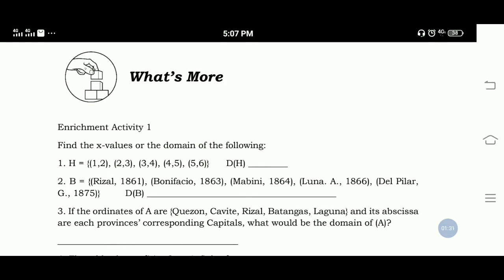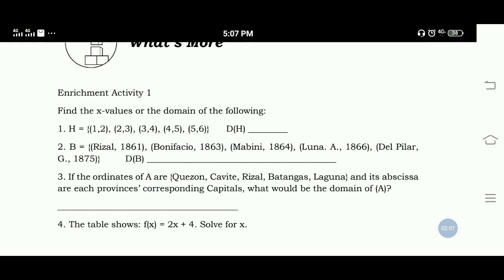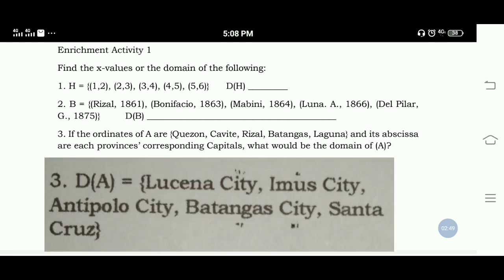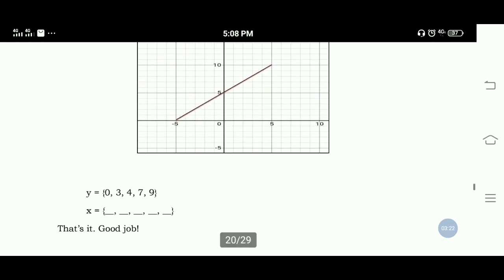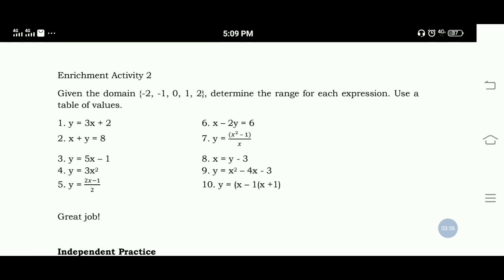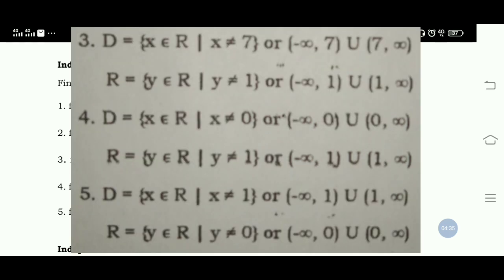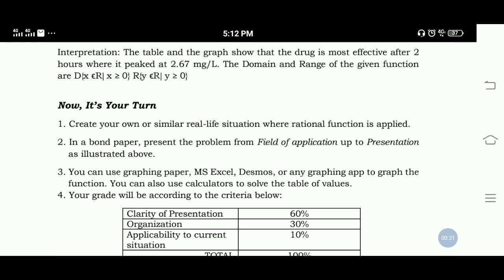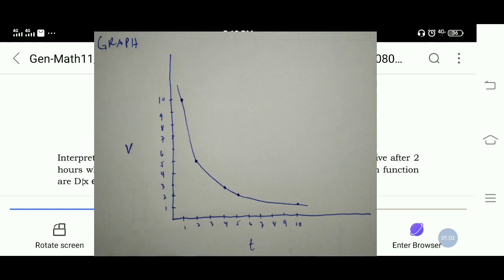General Mathematics Module 8 - Quarter 1 ANSWER KEY Part2 of 4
The Domain and Range of a Rational Functions
Credits to DepEd Central Office